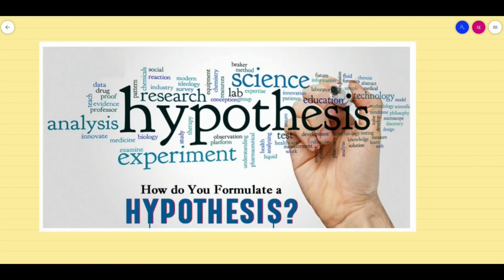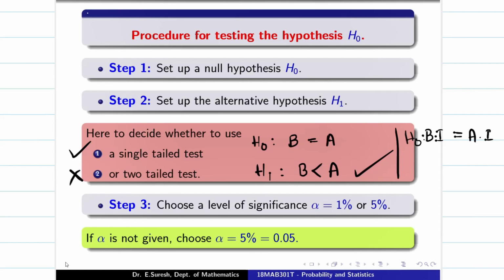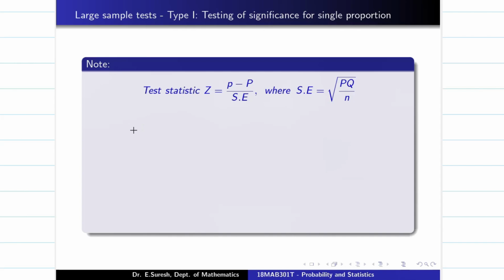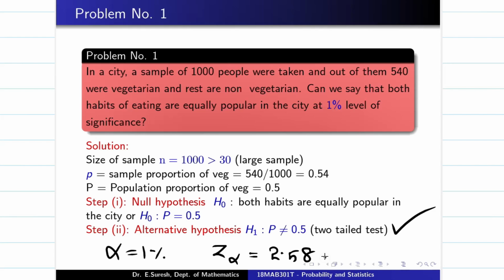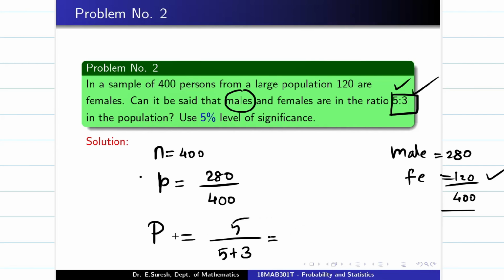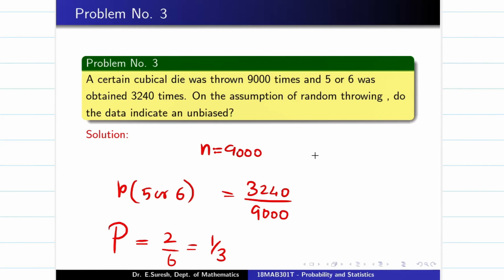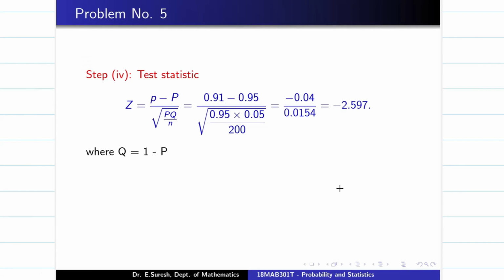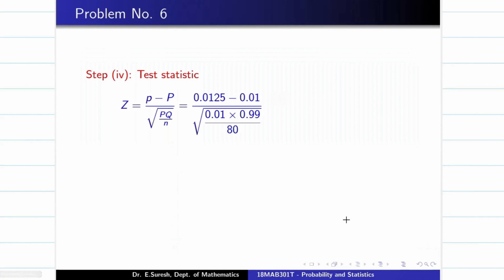Single Proportion - Large Samples | UNIT 3 | Hypothesis Testing - 21MAB301T / 21MAB303T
Subject Category: Testing of Hypotheses
Unit: 3
Topic:  Single Proportion - Large Samples | UNIT 3 | Hypothesis Testing - 21MAB301T / 21MAB303T